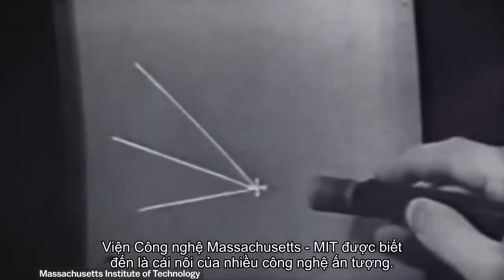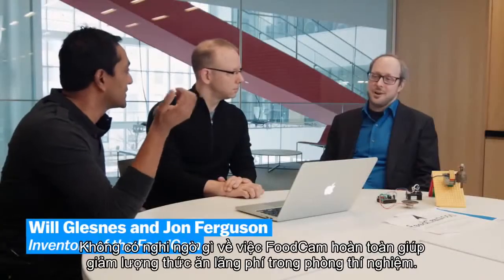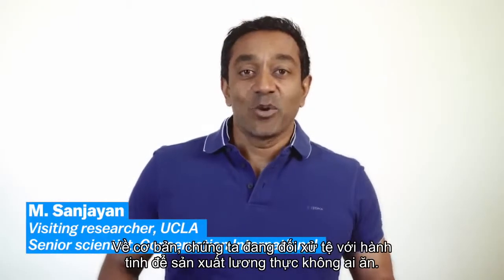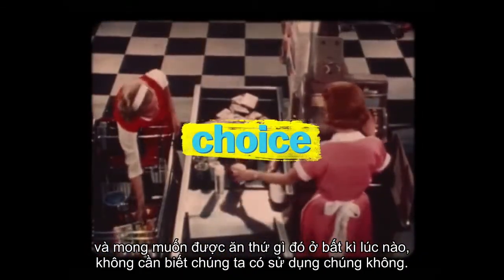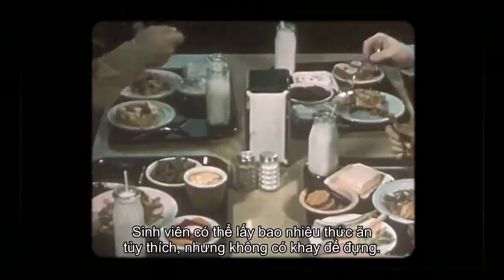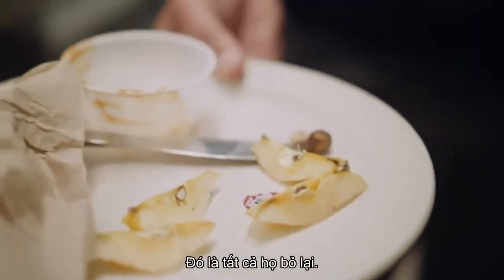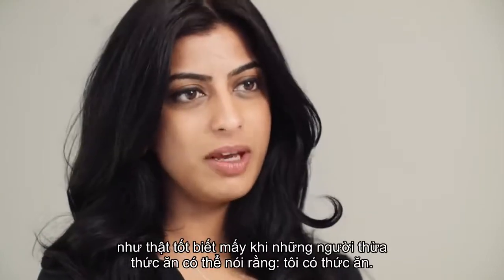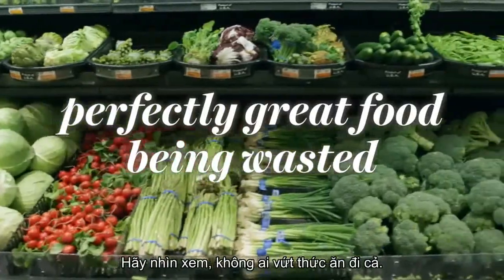Lãng phí lương thực là vấn nạn lãng xẹt nhất của thế giới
Đây là tập phim thứ tư của Climate Lab, trong một chuỗi phim sản xuất bởi Đại học California và Vox. Nhờ sự dẫn dắt của nhà khoa học bảo tồn được đề cử Emmy, Tiến sĩ M. Sanjayan, video khám phá những nhân tố đáng lưu tâm trong cuộc sống của chúng ta, mà góp phần vào biến đổi khí hậu, và hành động đột phá đang diễn ra để chống lại hiện tượng này. Thông qua đối thoại với các chuyên gia, nhà khoa học, nhà lãnh đạo tư tưởng và nhà hoạt động, phim tài liệu này tập trung vào một vấn đề toàn cầu, rồi chia nhỏ nó thành những phần dễ xử lí: từ năng lượng sạch đến chất thải thực phẩm, từ tôn giáo đến điện thoại thông minh.